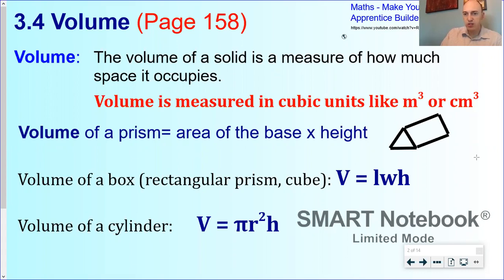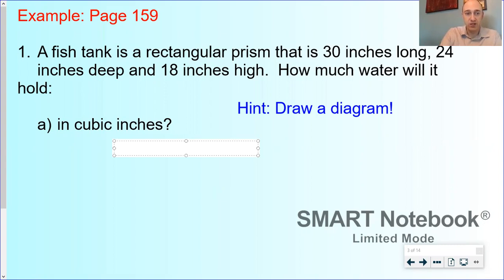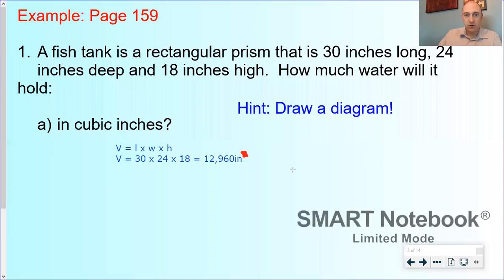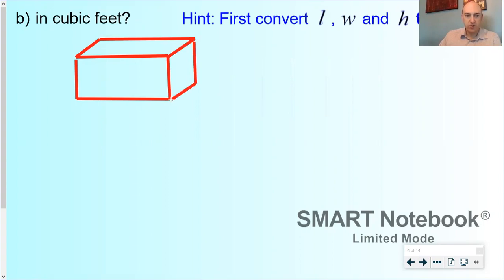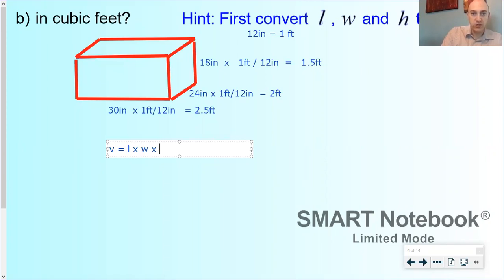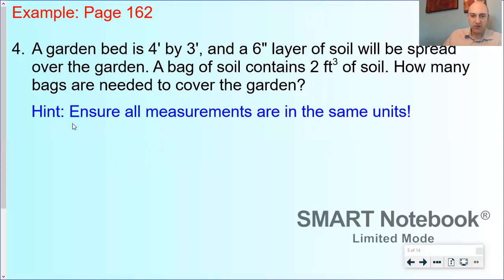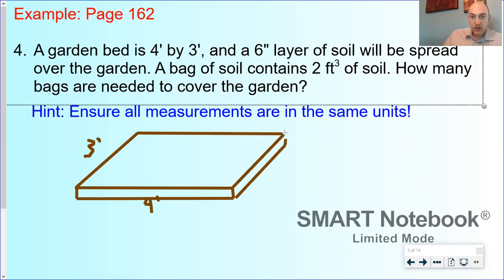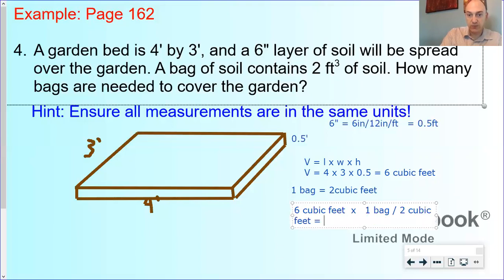Math 10-3 - 3.4b: Volume